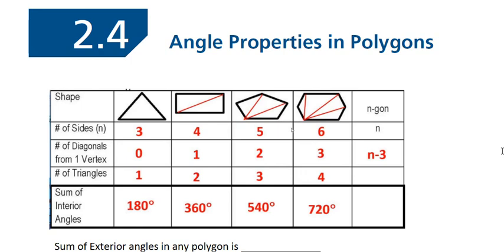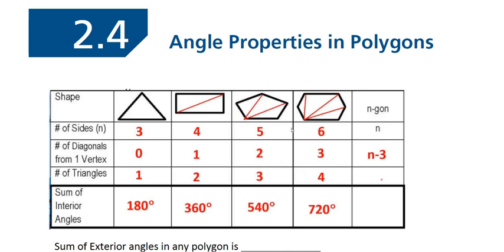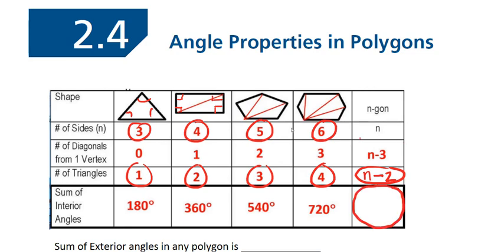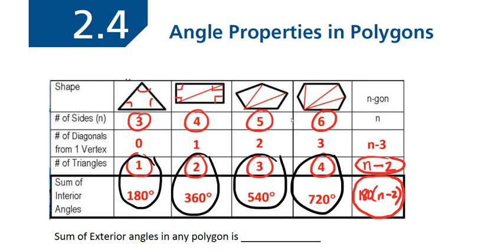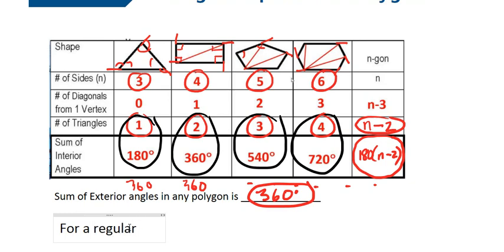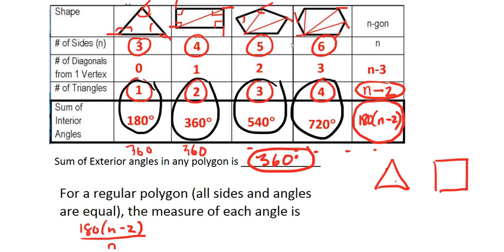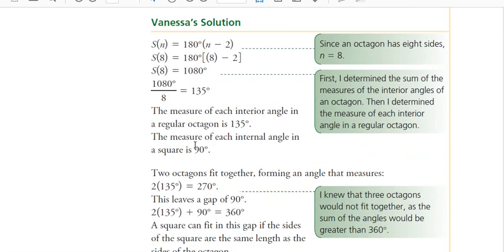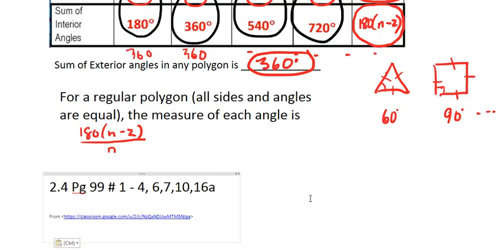FM 20 2.4 Angle Properties in Polygons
Sum of interior angles of a polygon is.
Sum of exterior angles of any polygon is.
Angle measures of regular polygons is.